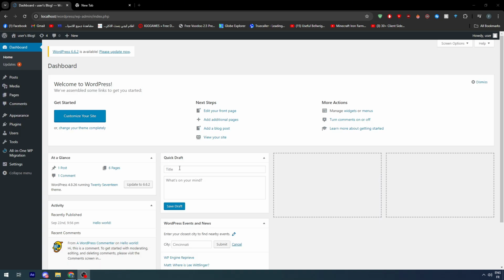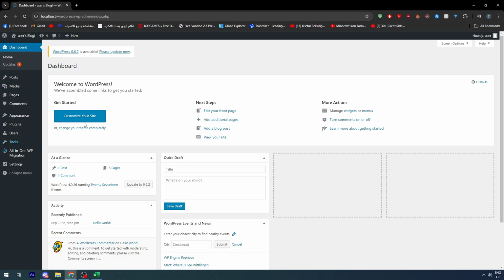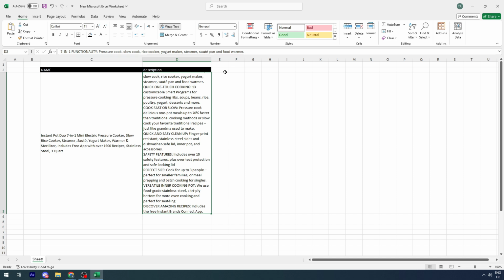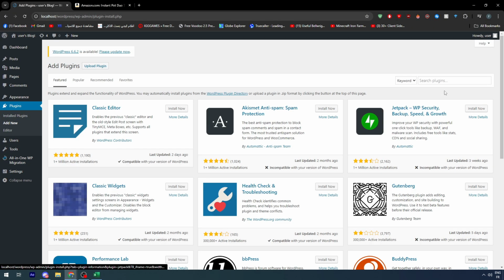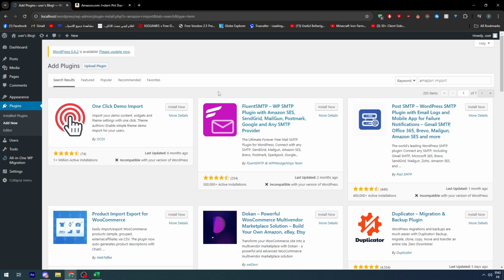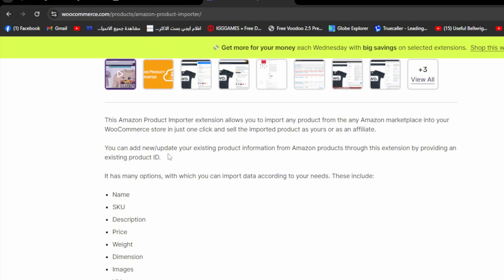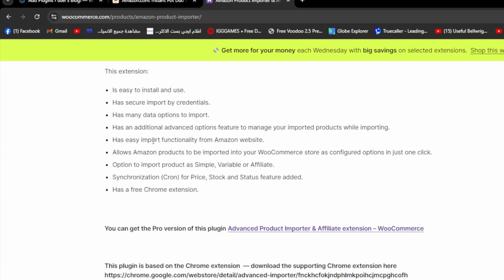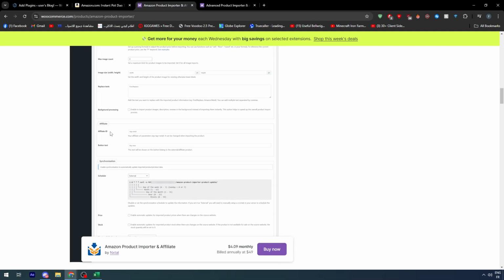How To Import Products From Amazon To WooCommerce 2025! (Full Tutorial)